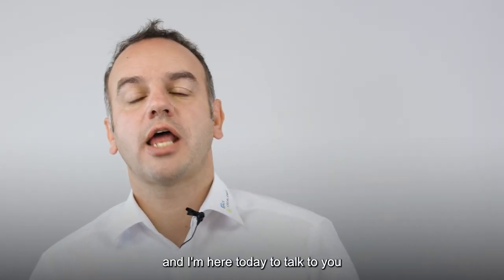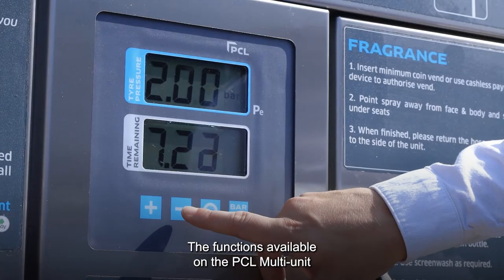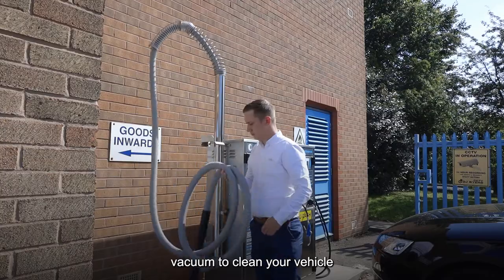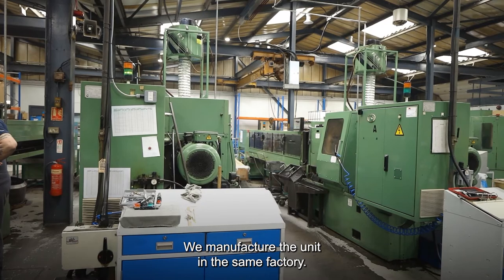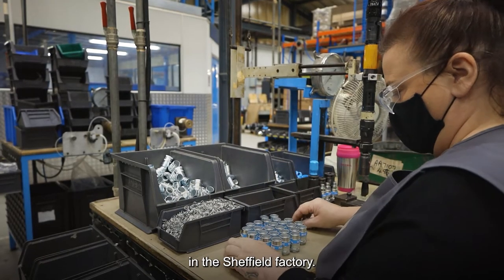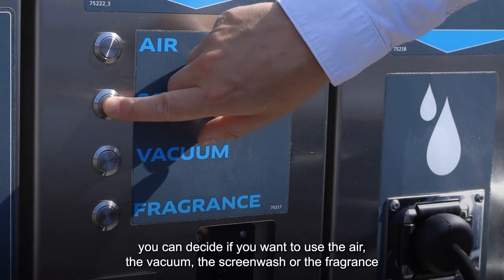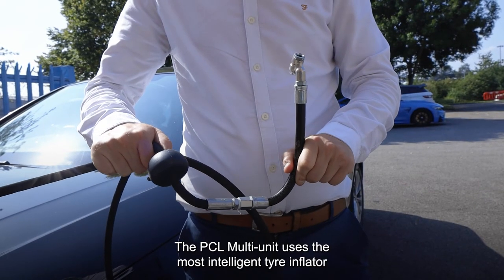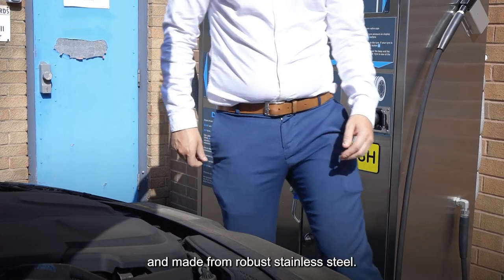PCL Multi-Function Digital Forecourt Tower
In this video our Export Business Development Manager, Jonathan Robinson, explains the benefits of our 4-in-1 Multi-Function Digital Forecourt Tower.